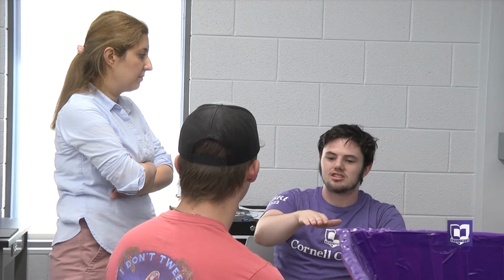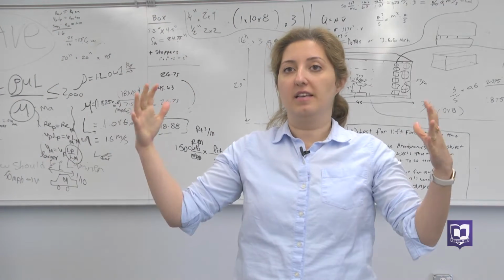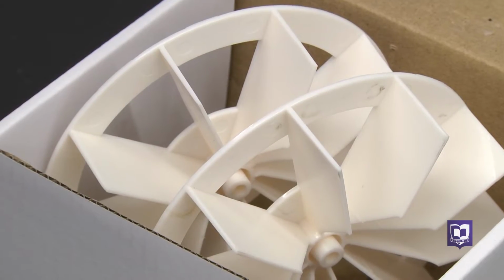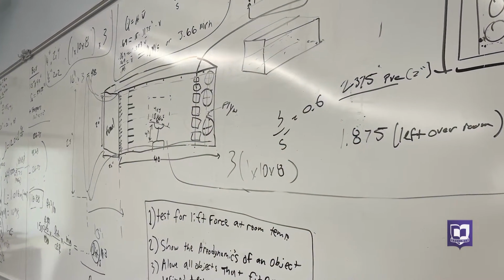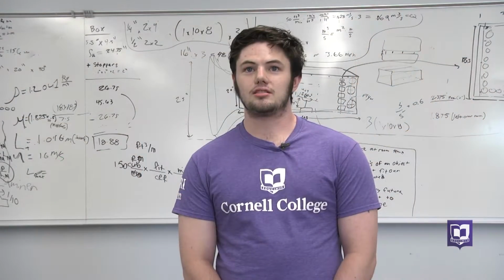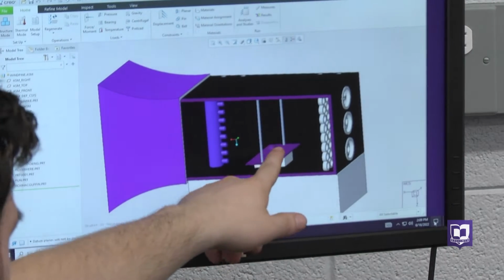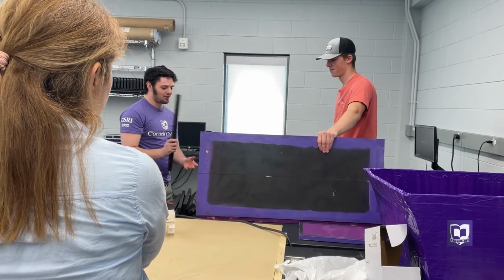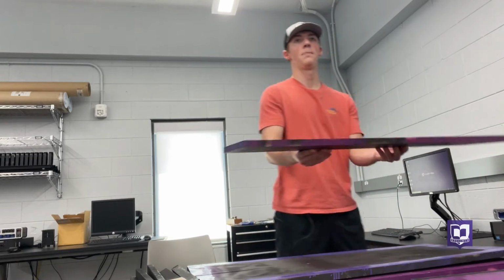CSRI: Engineering students create wind tunnel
Two students interested in aerospace careers spent the eight weeks of the Cornell Summer Research Institute engineering a wind tunnel.

Senior Daniel Shaw and sophomore Tanner Sanders worked closely with Assistant Professor of Engineering Niloofar Kamran to research, design, and build the tunnel to visualize flow and measure lift and drag forces.

Watch their story!